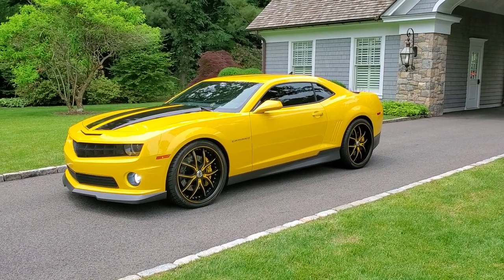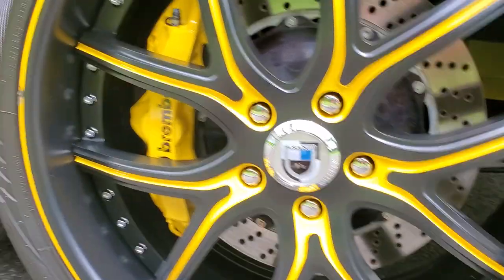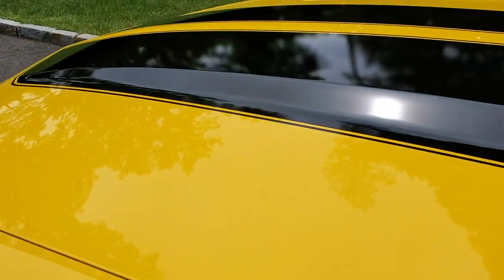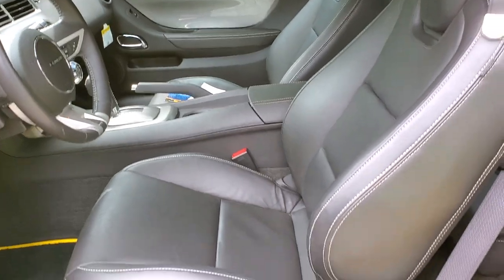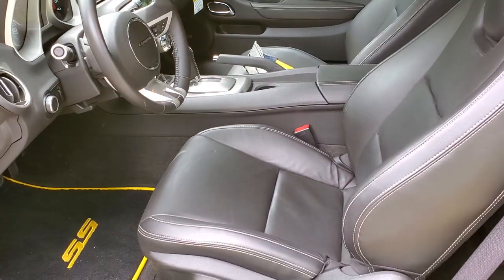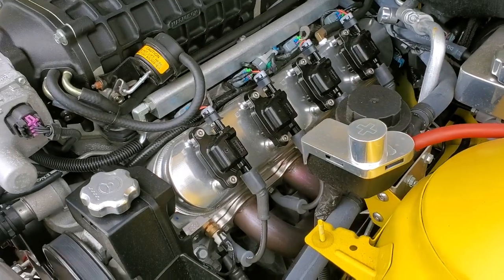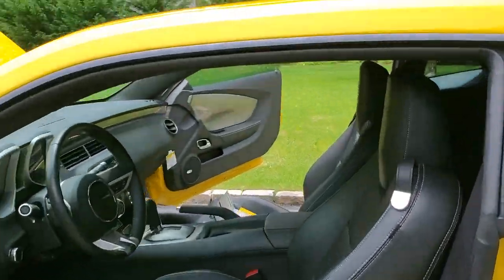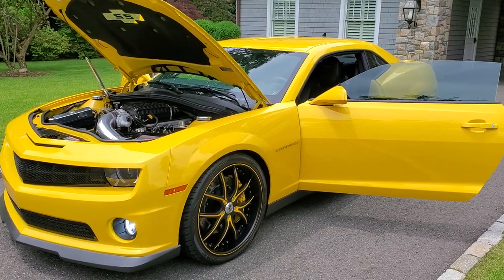Supercharged 2010 Camaro RS For Sale~One Owner~22" Asanti Rims~ONLY 2,347 Original Miles!!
Supercharged 2010 Camaro 2SS RS For Sale
One Owner
ONLY 2,347 Original Miles
Tvs2300 MAGNACHARGER
Super Charged Motor, CUSTOM DYNO TUNE by MIKE NORRIS of NORRIS MOTORSPORTS
Loaded with Factory Options
Custom Built One Off 3 Piece 22" Asanti Rims(Like New Toyo Tires)
Custom Embroidered SS Floor Mats
American Racing Headers I -7/8x3 w/o Cats
MSD SPARK PLUG WIRES BLACK
NGK V-POWER RACING SPARK PLUG
Custom 4" Intake to fit Supercharger w/K&N Filter
Polished 4 Inch Intake Tube
Custom Powder Coat Air Box
Eibach Front & Rear Sway Bars
Brembo 6 Piston Brake Kit 15" Rotor Front and I5" Rotor Rear
Black Stainless Steel Mesh Upper and Lower Grills
5202 8K HID Fog Lights
Satin Black w/Yellow Stripes
Chrome ABS Brake Cover
Chrome Battery Terminal Cover
Control Gauges Ring (4)
Chrome Hood Shock Rod Cover
Chrome Fuse Box Cover
Chrome Heat Sink Cover (PCM)
Chrome Master Cylinder Cap
Chrome Master Cylinder Cover
Chrome Oil Dip Stick Cap
Chrome Power Steering Cap
Chrome Radiator Cap
Billet Reverse Light Trim
Billet Strut Covers
Chrome Trunk Shock Covers
Chrome Under Hood Emblem
Chrome Water Overflow Cap
Chrome Windshield Washer Fluid Cap
Billet Valve Covers
Paint Coil Packs
GM Ground Effects
35% Window Tint
Original Owners Manuals, Window Sticker and Receipts for the Build Included..

Killer Build, No Expense Spared, Just Over the Top!!